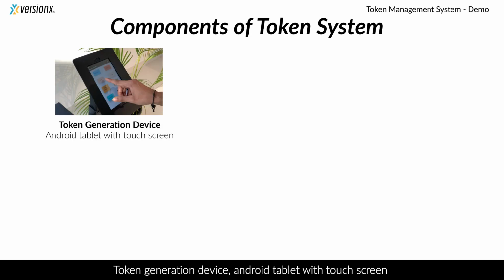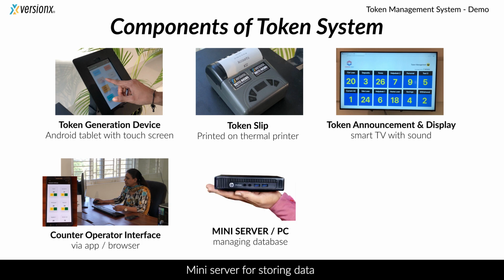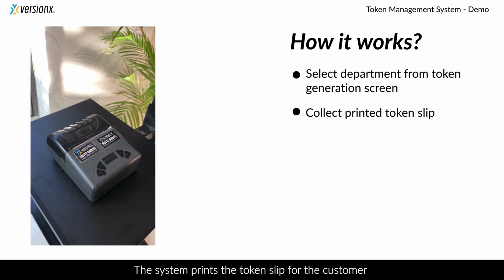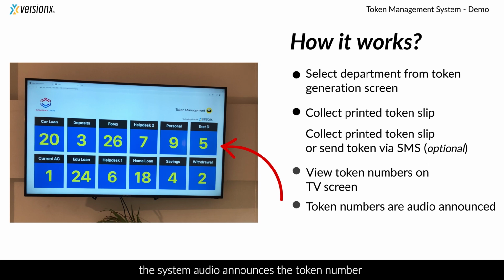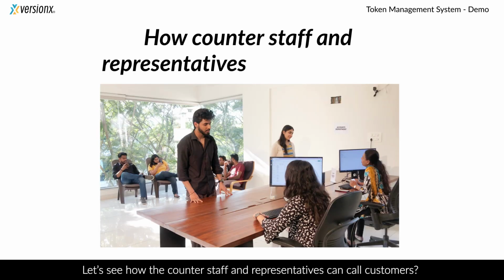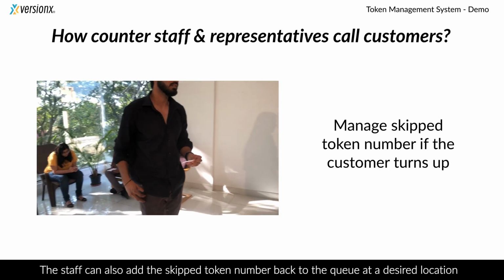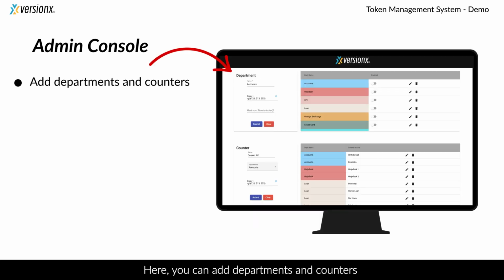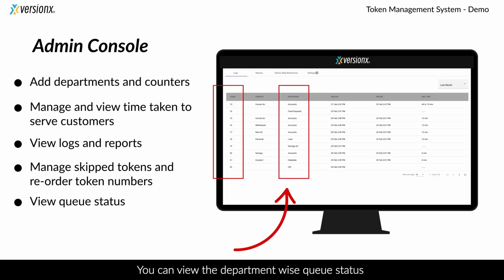VersionX: Token Management System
VersionX token/queue management system digitizes the entire process of managing customer queue from token generation and distribution to generating reports and analytics.

Using mobile and cloud technology and integrating seamlessly with hardware, the system efficiently handles customer flow, ensuring unparalleled service by dynamically organizing and managing waiting lines leading to increased customer satisfaction. It generates comprehensive reports and analytics that you can use for effective decision making.